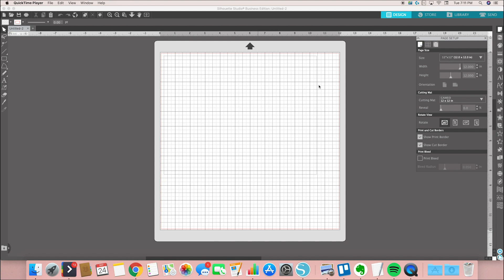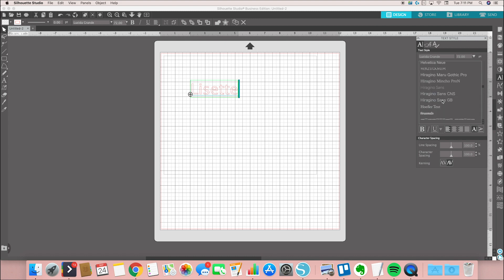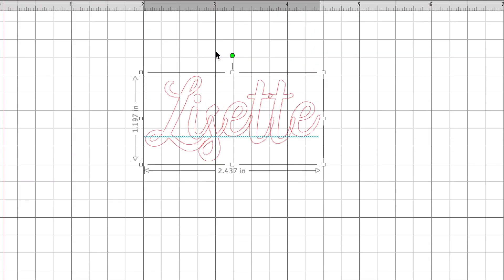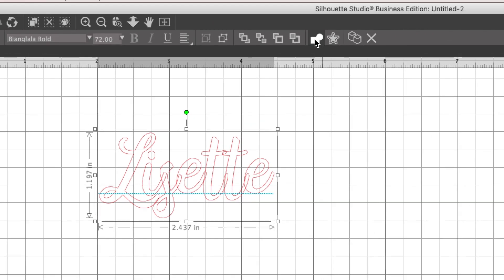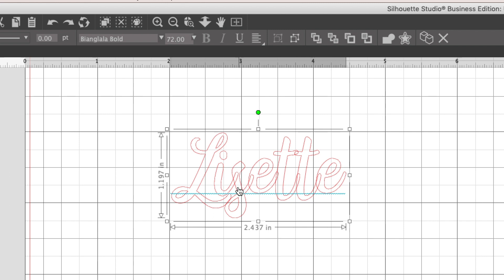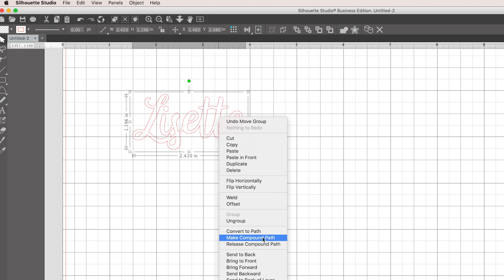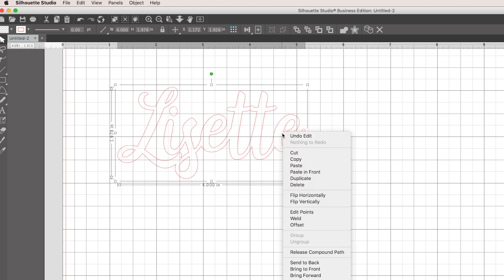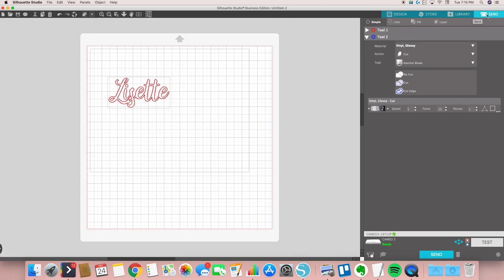Silhouette Cameo Tutorial: How to Cut Letters As One Shape How to Weld Letters in Silhouette Studio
In this video, I show you how to create a whole word, without cut lines in between each letter using calligraphy fonts in Silhouette Design Studio. This is a great Silhouette Cameo Beginner Tutorial. Are you stuck with having each letter cut individually? One simple click can help.

Lisette
Supplies Used:
Silhouette Cameo
Post a photo of your creation on IG, tag me in it and use the hashtag mycraftyspace on Instagram. I'd love to see what you create!

If you like this video, I would love your support of my channel by clicking the thumbs up to help others find this in their feed and subscribing to my channel.